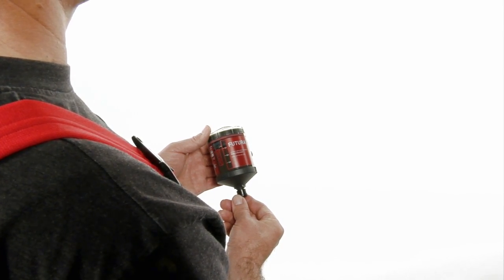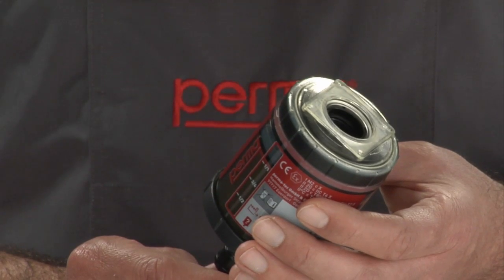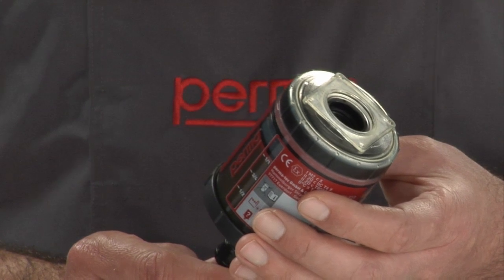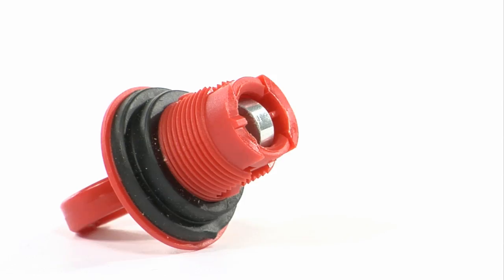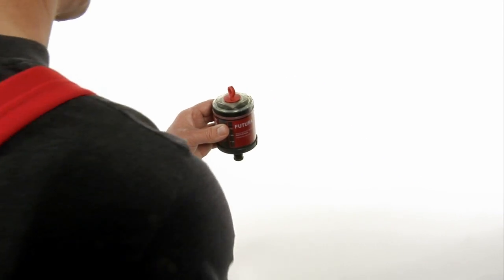perma FUTURA Activation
To activate perma FUTURA, hold the lubrication system with the lubricant outlet facing down.
Take the activator screw, which holds the activator pellet, and screw it into the opening of the lubrication system.
When the activator becomes hand tight, take a screwdriver or similar tool and insert it through the O-ring. Turn until the O-ring breaks off at the intended break point. The activator screw releases the activator pellet inside the lubricator and perma CLASSIC is activated.
Shake the lubricator! If you hear the pellet rattle inside, activation has started.